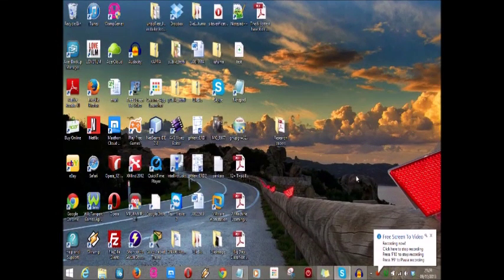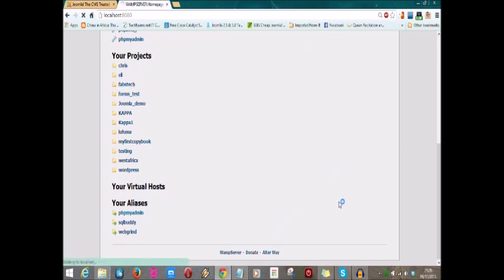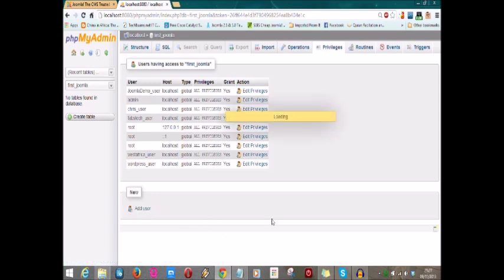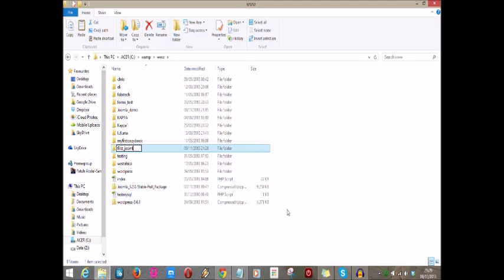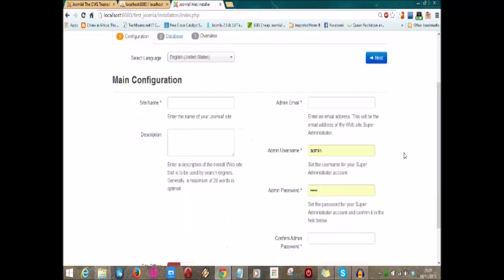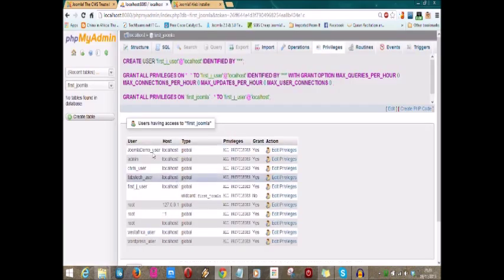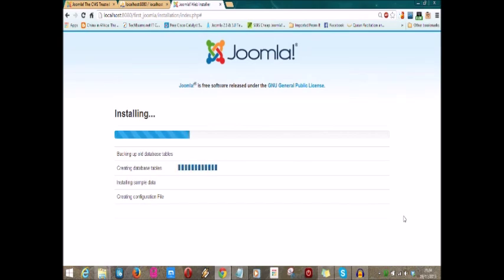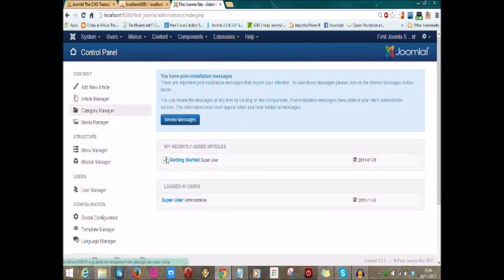Joomla 3.2 Tutorial 1 Installing Joomla CMS on Windows with Wamp Server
This video is the first part in a series of Joomla 3 tutorials that I will be uploading here. I will explain step by step how to use the popular CMS to create truly powerful dynamic website.